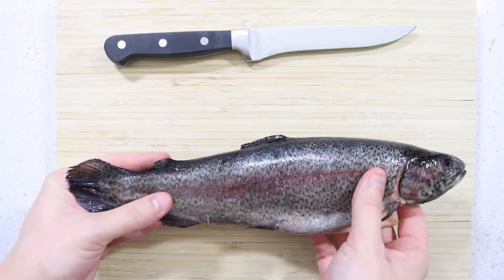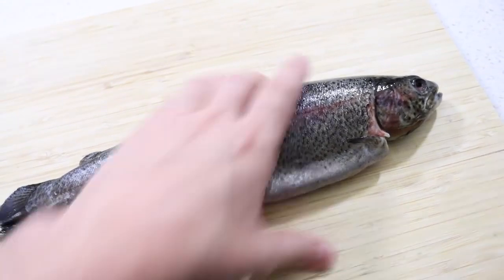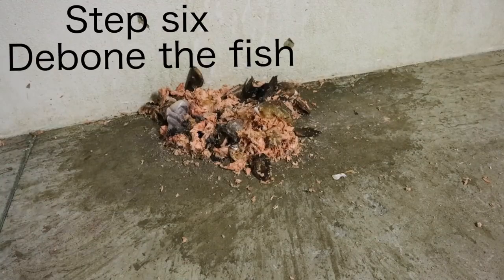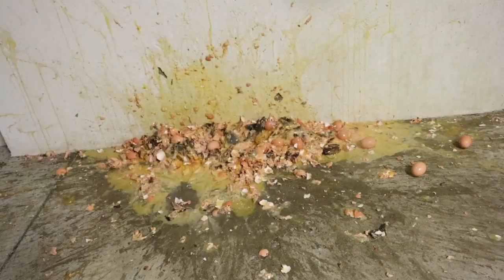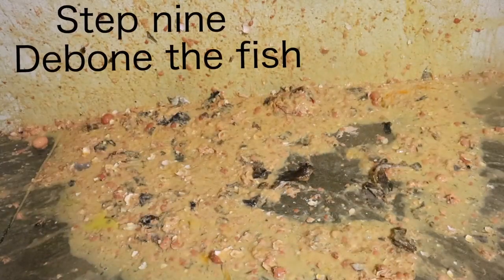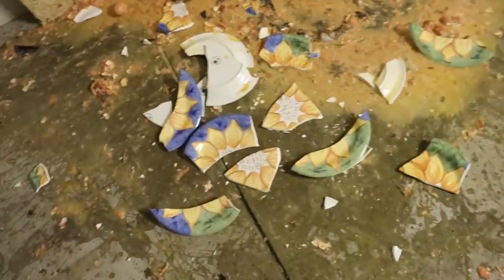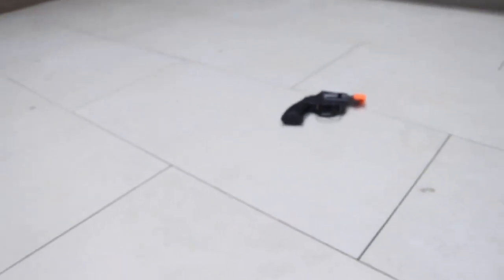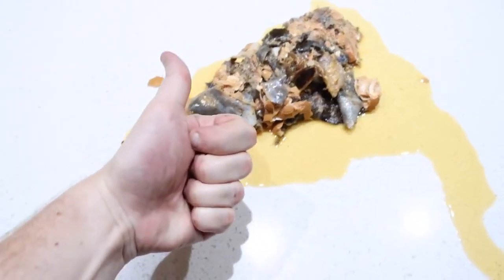AIB 6 - 8 Spoilers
@HowToBasic owns this